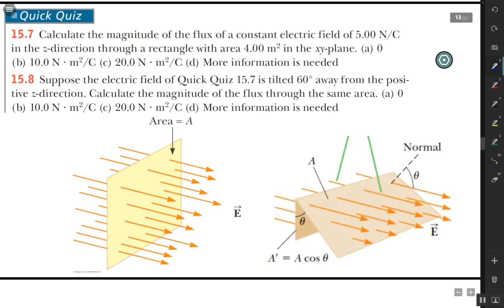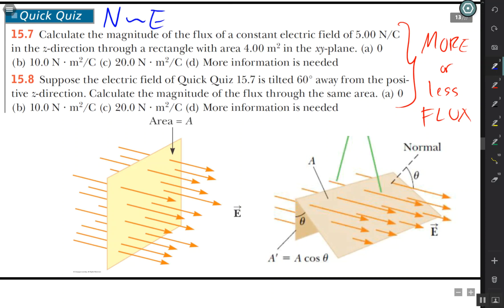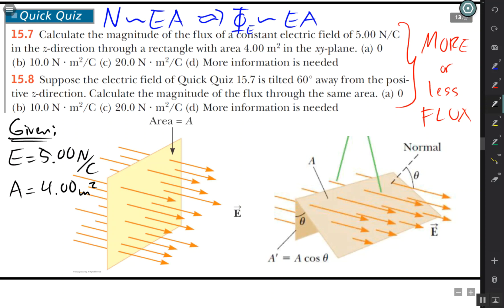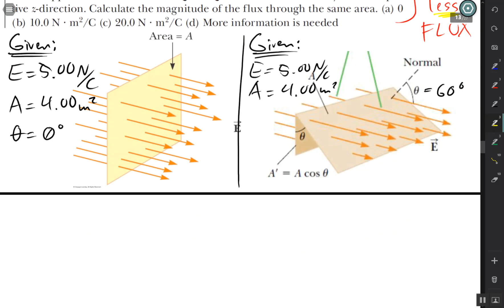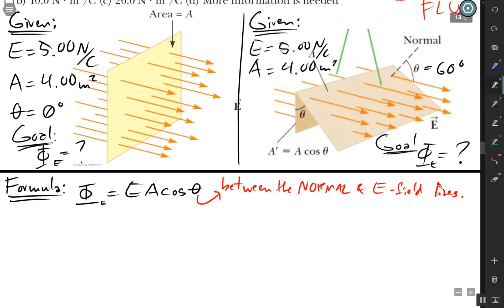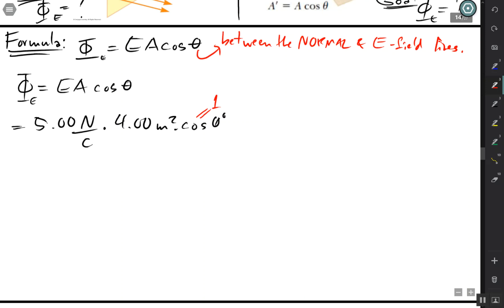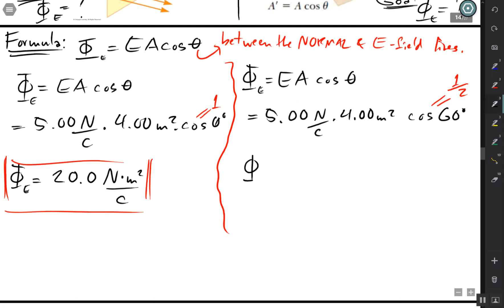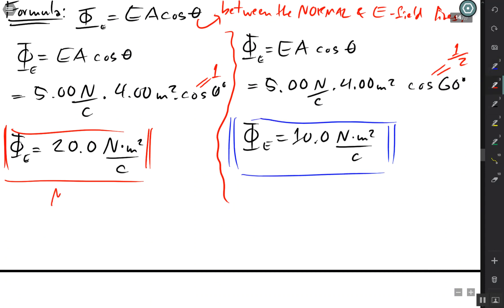Electric Flux Example Problems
Two short examples on the calculation of electric flux with different angles, i.e., how does angle change electric flux.